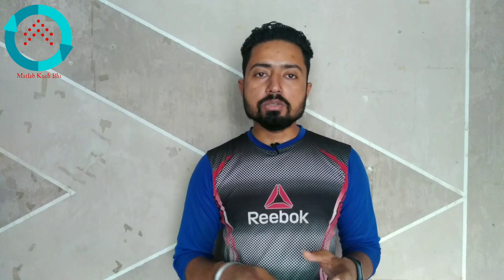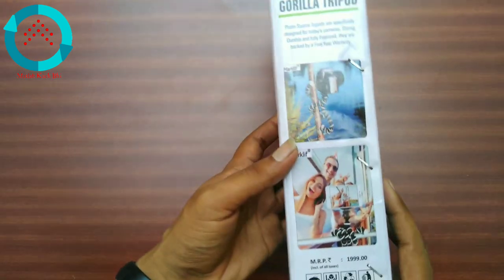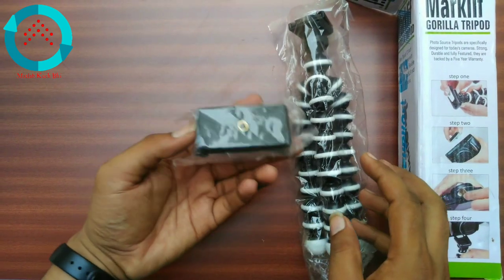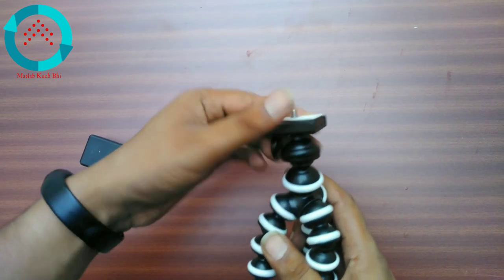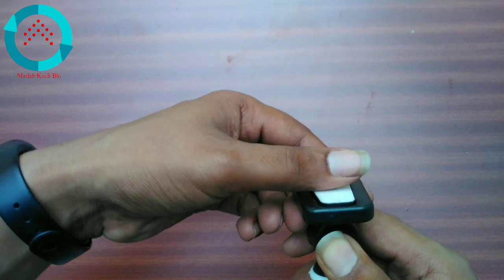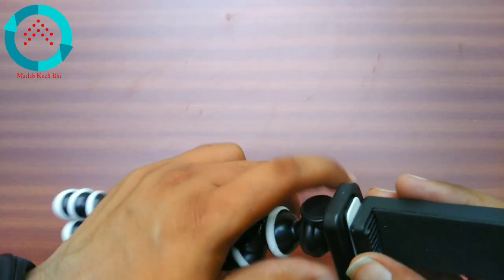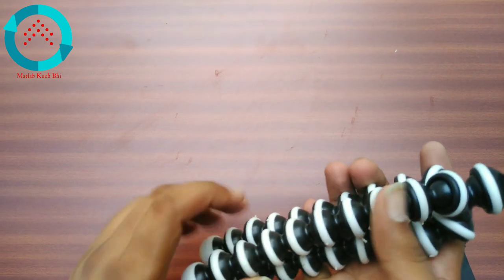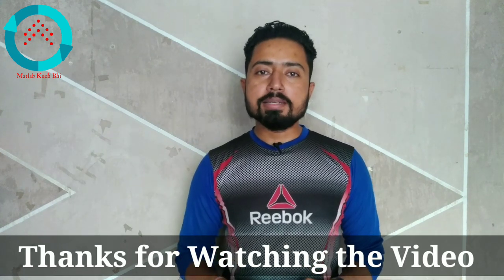Gorilla Tripod | Marlif | Unboxing and Detailed Review | Best Tripod for mobile and DSLR | MKB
Here in this Video
we are going to do Unboxing and Detailed Review of a  Gorilla Tripod / Mini Tripod 13 inchs Which comes from Marklif

Brand Name : Marklif
Gadget type : Gorilla Tripod
Model Name : Gorilla Tripod / Mini Tripod 13 inchs

Buying Link :-
Marklif Gorilla Tripod

If You Have Any Questions or Queries Please Comment Here Below in the comment section and You can also msg us on Facebook and Instagram too, We will definitely reply You

We are Also Available on FB Please Make sure to follow us there too.